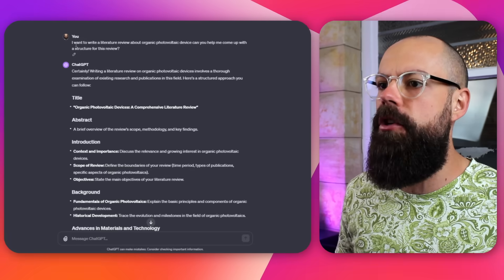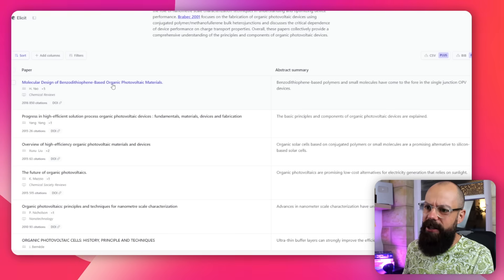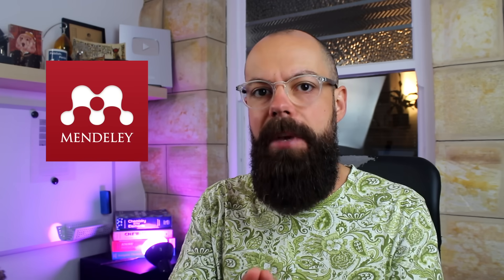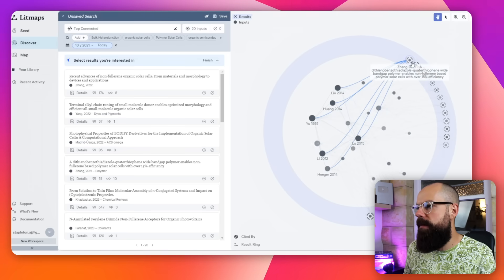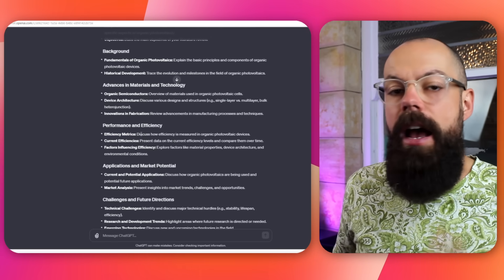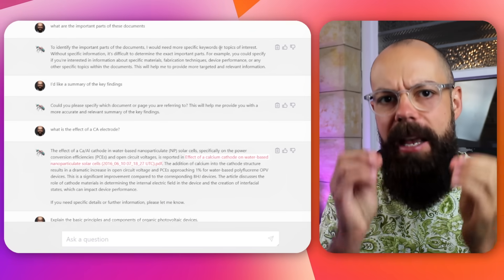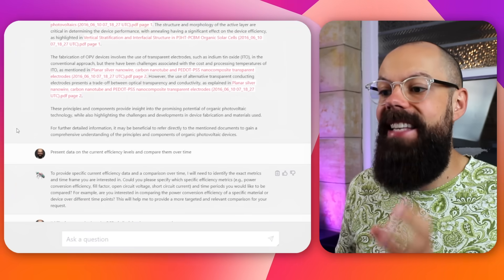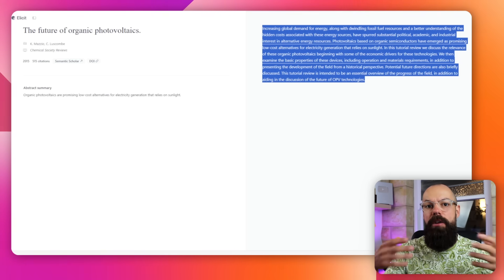How To Write An Exceptional Literature Review With AI [NEXT LEVEL Tactics]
In this video I share with you to write a literature review with AI using next level tactics some incredible tools.

▼ ▽ TIMESTAMPS
0:00 – create structure
1:07 – find papers
3:33 – import
7:10 – explore your documents
13:24 – wrapping up